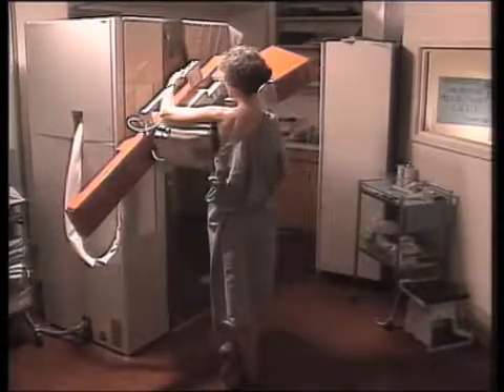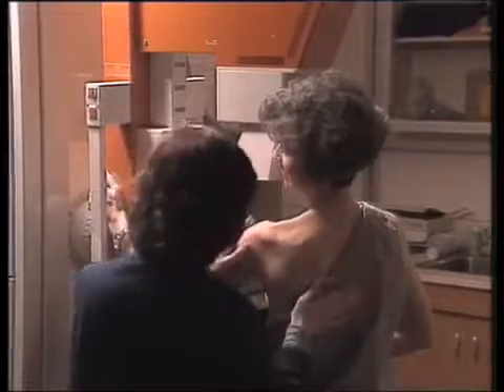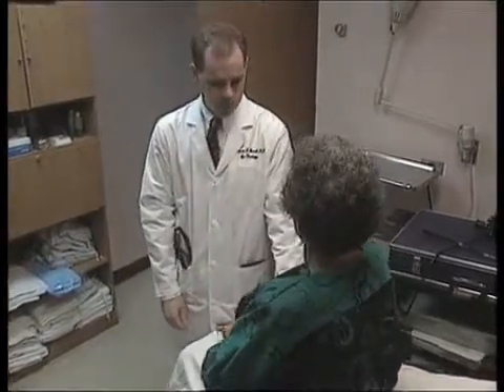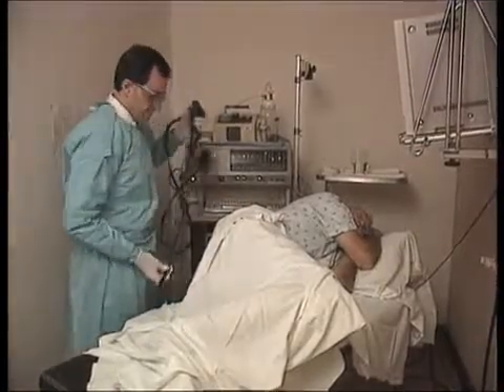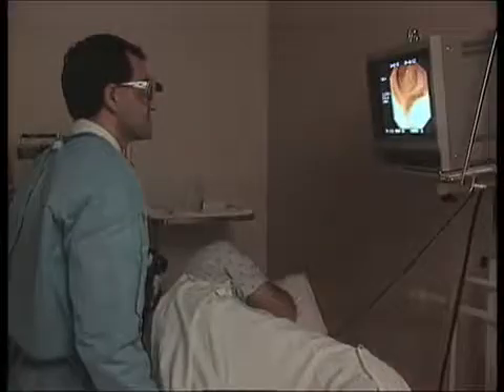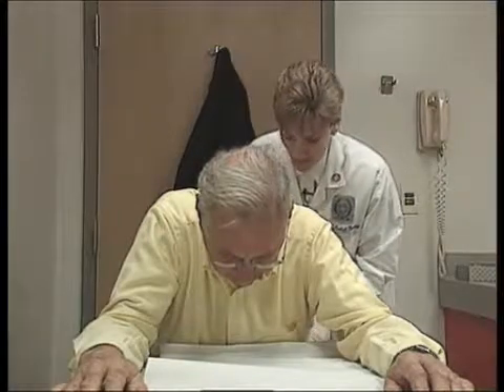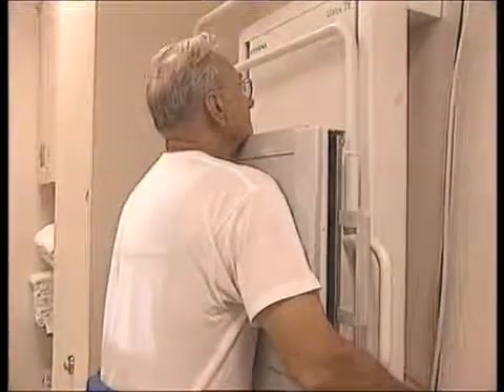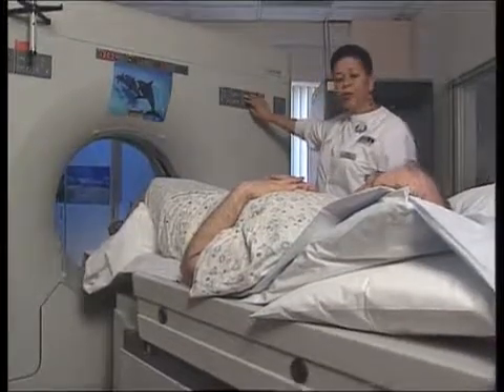B-roll of Cancer Detection (2009)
Includes footage of mammography, digital mammography, Magnetic Resonance Imaging (MRI), palpation, sigmoidoscopy, digital rectal exam (DRE), chest X-ray, spiral CT, and pap test. NCI b-roll videos are in the public domain and may be used and modified without restriction. To download the files, go to the b-roll collection on NCI Visuals